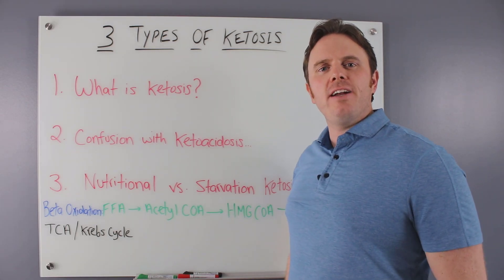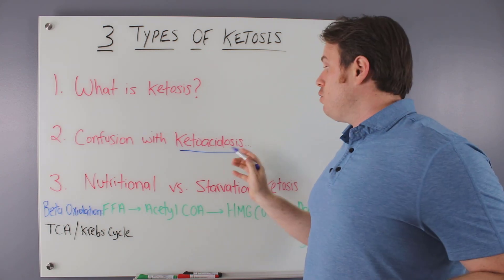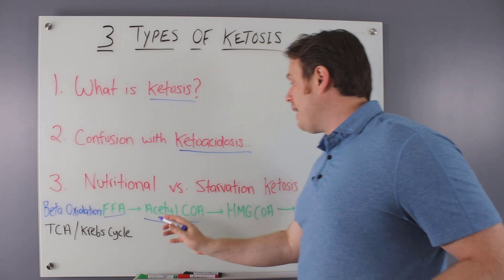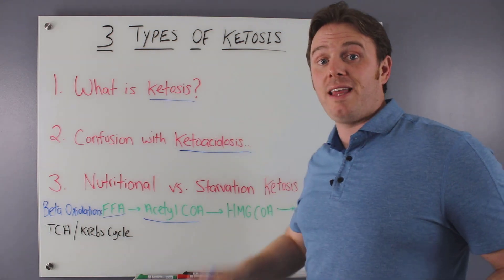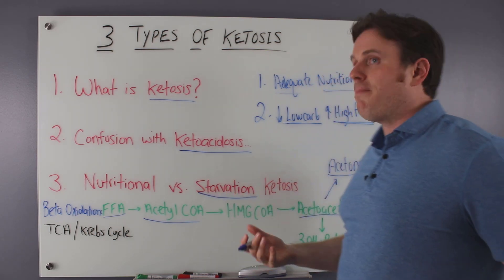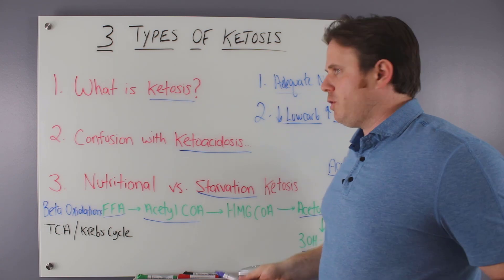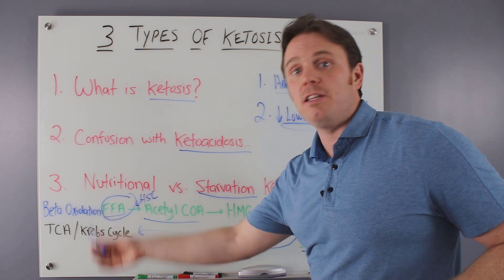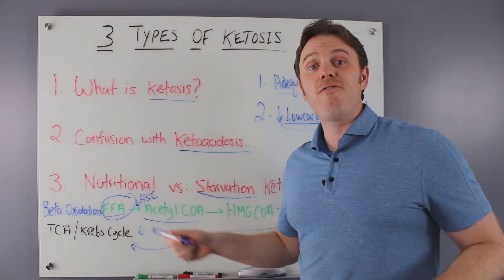The 3 Types of Ketosis - Don't Make This Mistake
Mold Problem?

For today's video, its gonna be on 3 Types of Ketosis. Ketosis is a very powerful tool and is a normal process that happens when your body doesn't have enough carbs to burn for energy.

Watch this video as Dr. J compare and contrast the 3 types of ketosis and learn what are the do's and don'ts of ketosis.